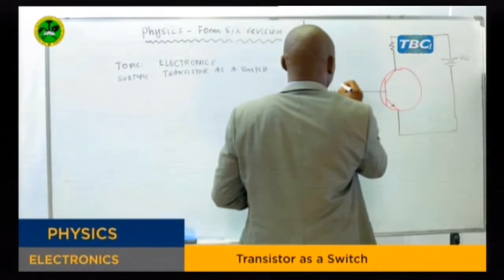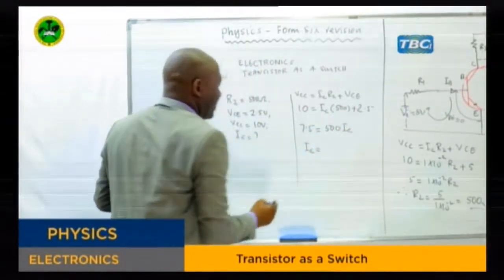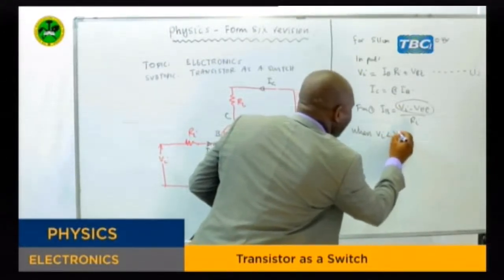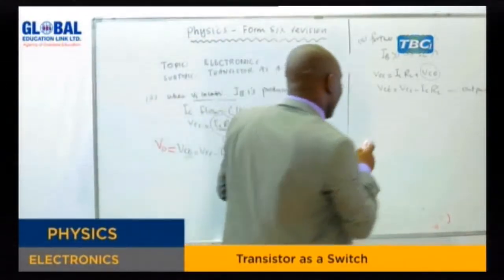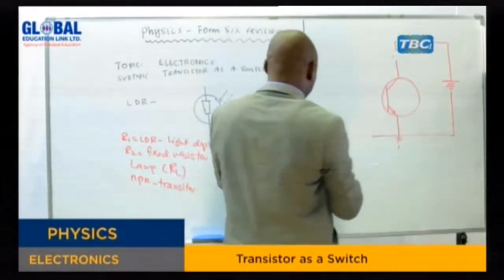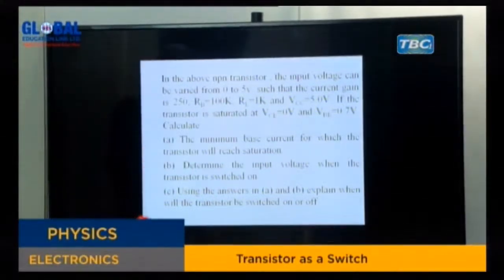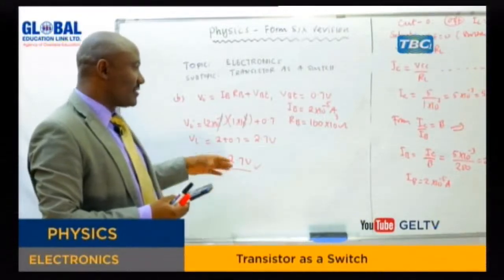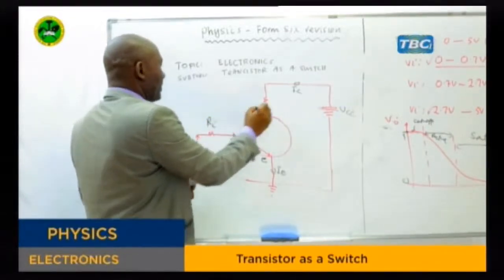Physics - Electronics: Transistor as a switch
TBC @daily news digital